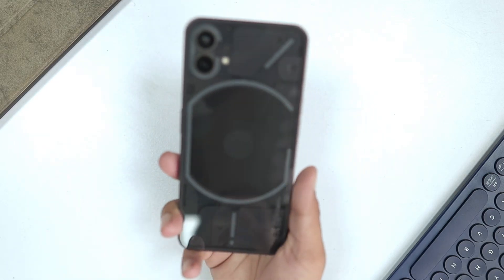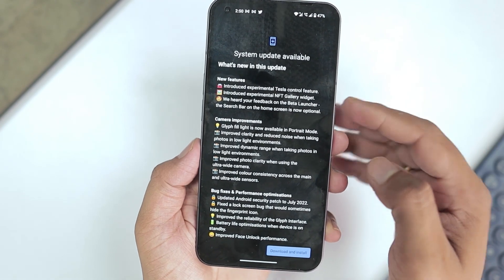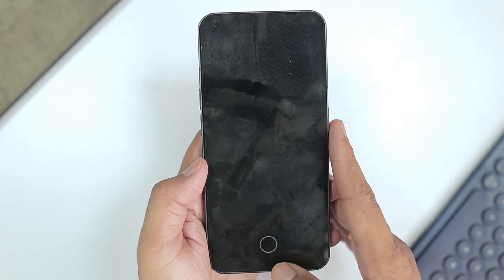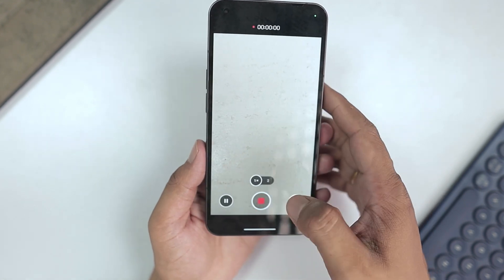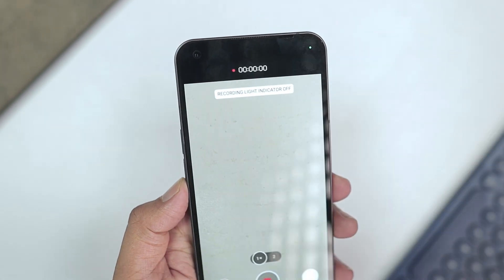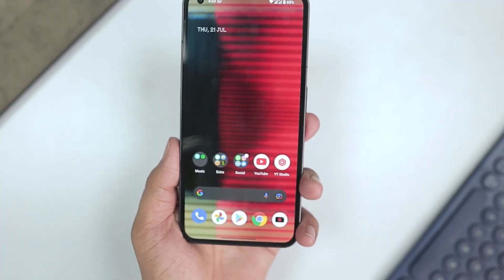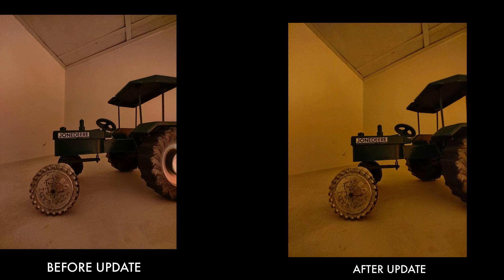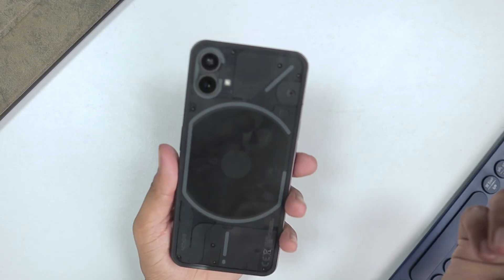Nothing Phone 1 | Nothing OS 1.1.0 UPDATE | Camera is at it's best?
Hey what's up guys so in this video video I am going to talk about the new Nothing OS  update which all the Nothing Phone 1 users start getting in India and I will tell what bugs and issues they have fixed through this update and also what new features and improvements we have got in this update. You will get to see changelogs for new features, camera performance and bug fixes and performance optimisations.
well I have tried all the changelogs after and before the update and also I took the camera samples before and after the update as well so to know more watch the video.
I hope this video is helpful for you if it is then smash the like button and share this video with your friends and do subscribe to my channel if you haven't already.